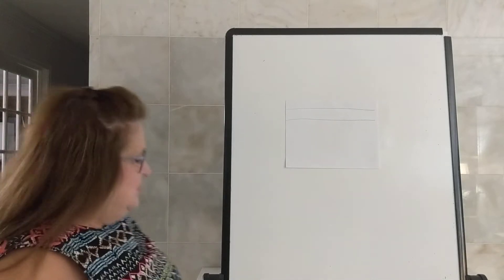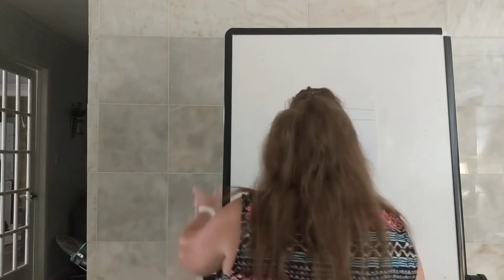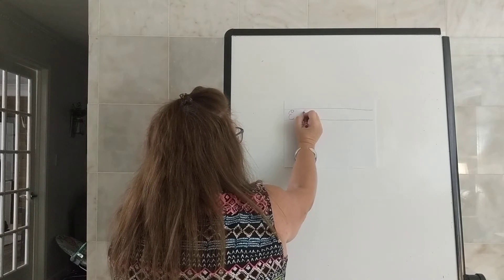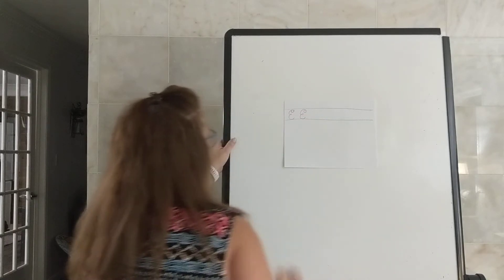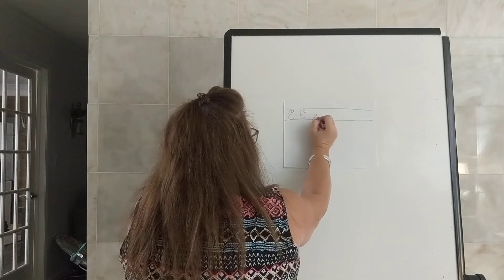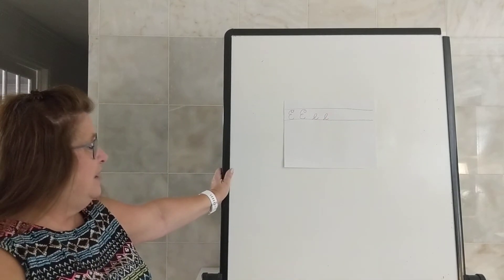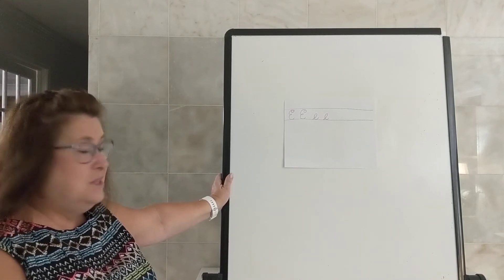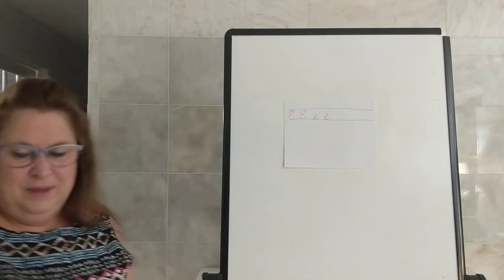3rd Grade Penmanship 8.20